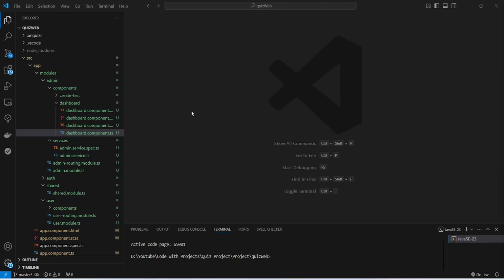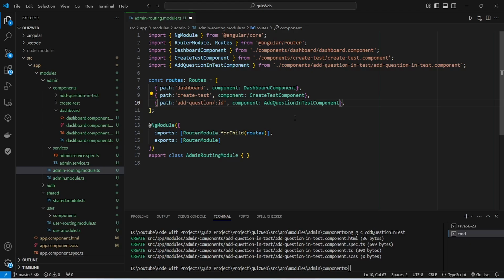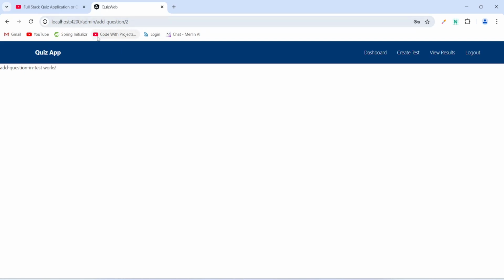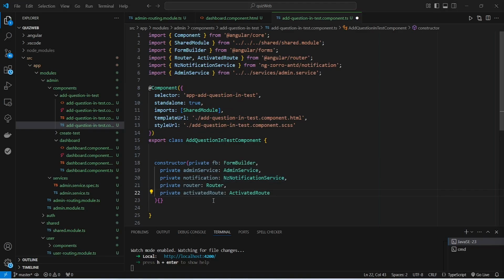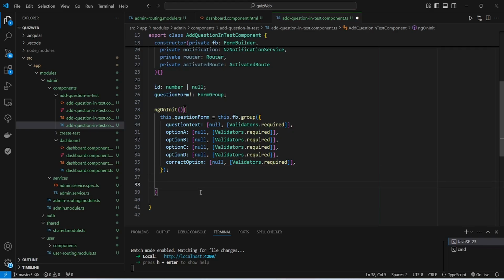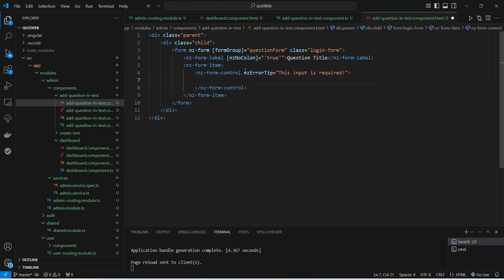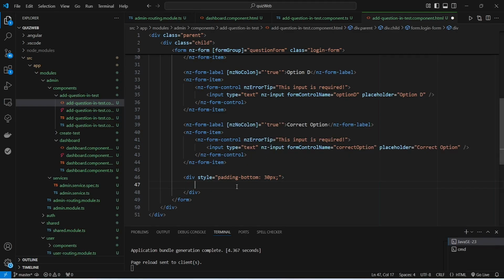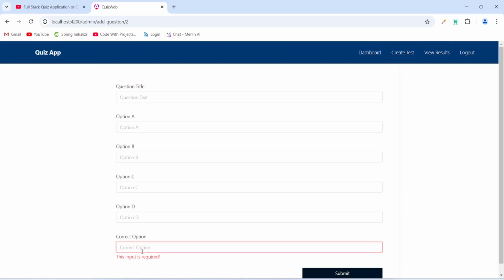Add Question in Test Page & Reactive Form | Quiz App or Exam Portal | Spring Boot & Angular | #26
Learn how to create the 'Add Question' component in a test with routing in Angular. This video guides you through setting up a reactive form with form controls for adding questions, integrating it seamlessly with routing. Perfect for building a quiz app or exam portal using Spring Boot and Angular. Watch and enhance your project with this step-by-step tutorial.